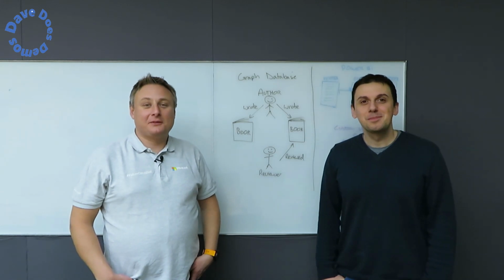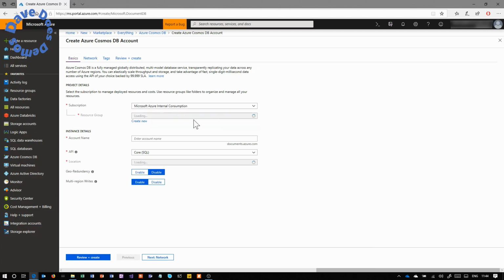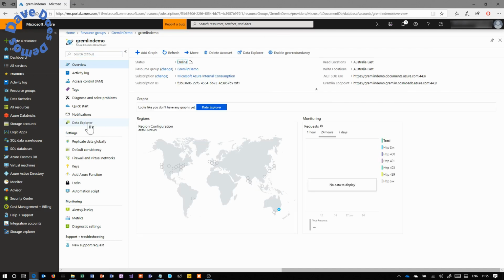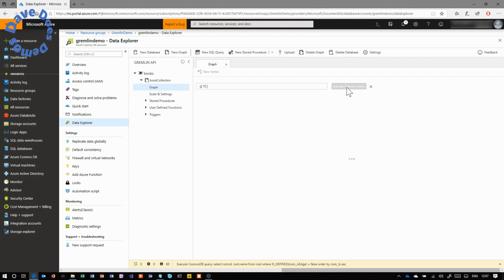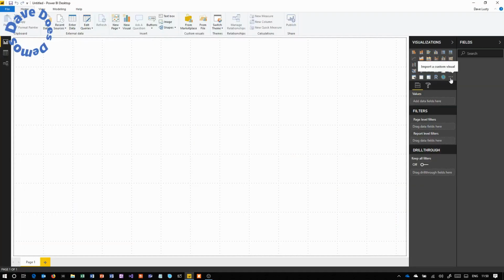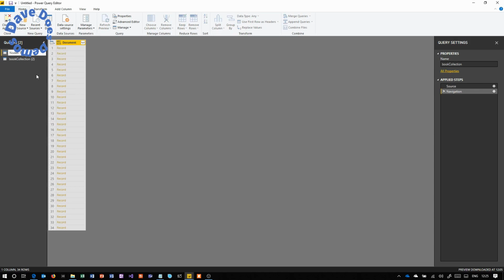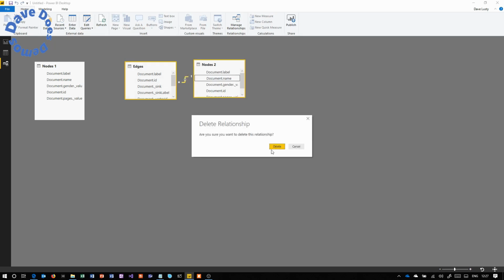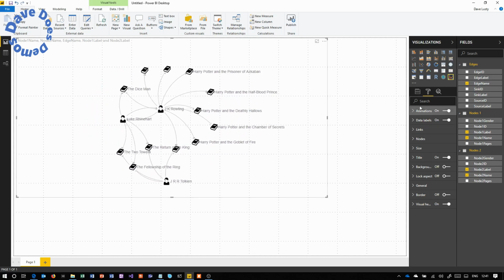Cosmos DB Graph in Power BI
In this video I show you how to set up a Gremlin API graph database in Cosmos DB, and how to fill it with data. We'll then query that data in Power BI and use a custom visualisation to show the relationships in the database.

If you have questions, comments or demo requests post them below in the comments section

Finally, at the end of the video I mentioned the SQLBits event which can be found